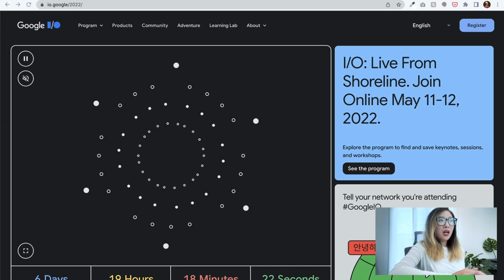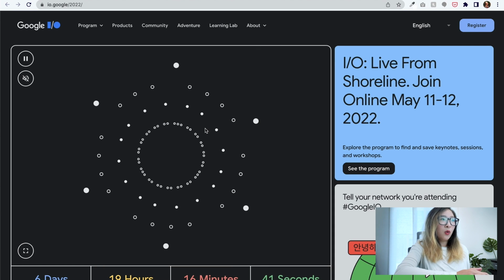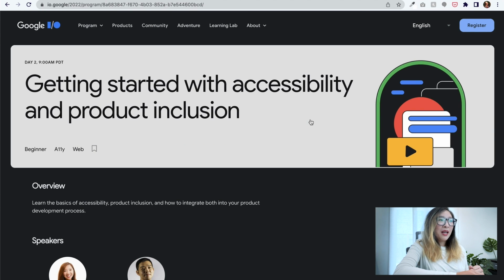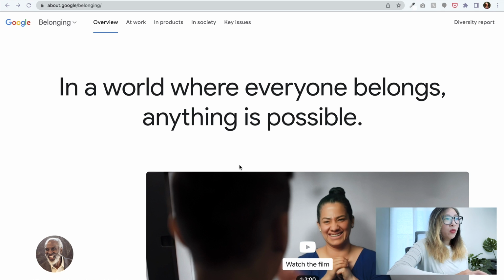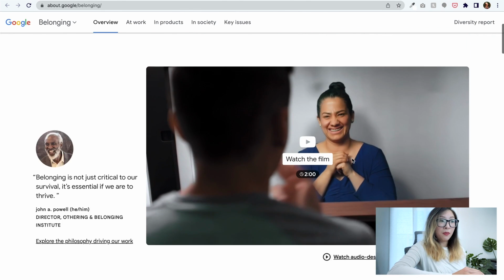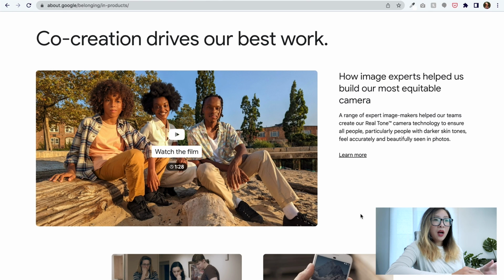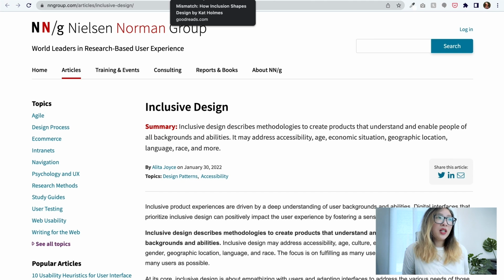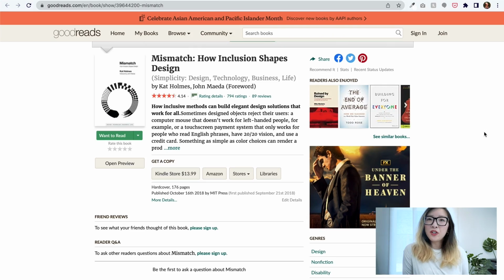How to Learn Accessibility and Inclusive Design + Google I/O Announcement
What is product inclusion? Why it matters? What are the differences between accessibility, inclusive design, and product inclusion? In this video, I'm sharing some learning resources and basics on accessibility and product inclusion.

Timestamps:
00:00 Intro
00:27 Google I/O announcement
02:46 What is product inclusion
04:07 Why it matters
04:14 Value for UX designers
05:15 It's critical for business
06:03 It benefits broader users
07:06 How to get started
08:13 Google Belonging
10:20 A11ycasts with Rob Dodson
11:12 Microsoft Inclusive Design
12:31 Inclusive Design by Nielsen Norman Group
13:29 Book recommendation: Mismatch
13:59 Summary

Mismatch: How Inclusion Shapes Design by Kat Holmes